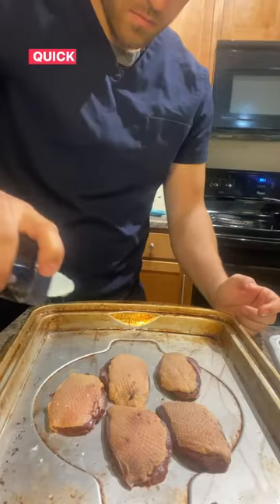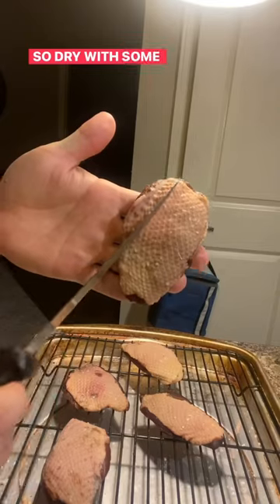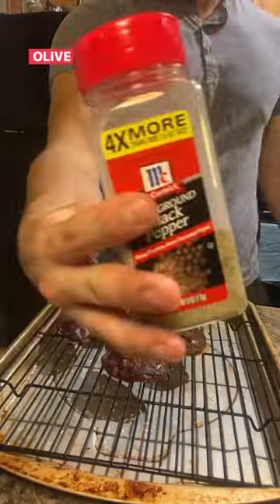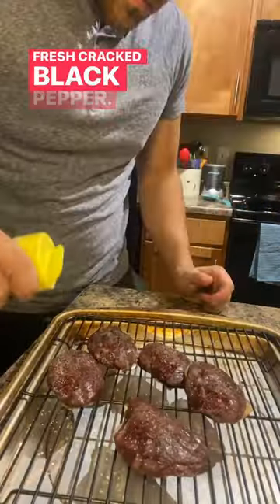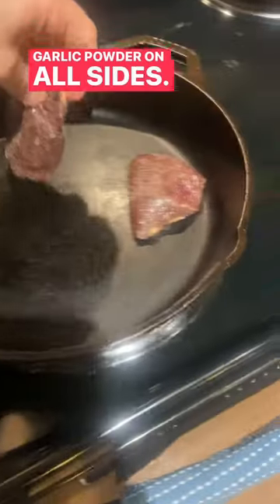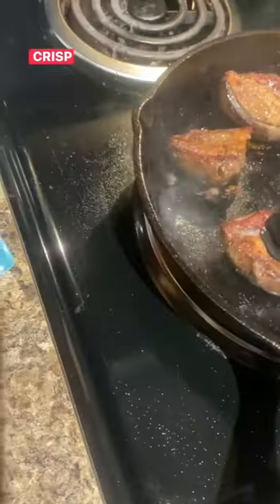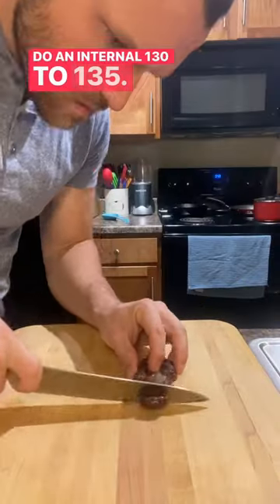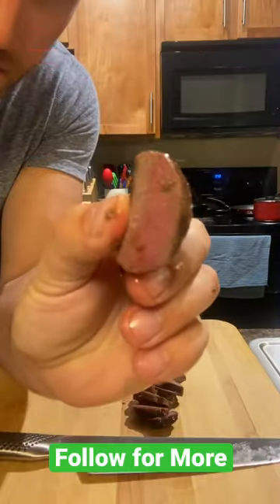Pan Seared TEAL (Duck)